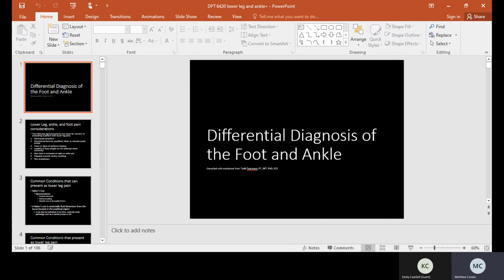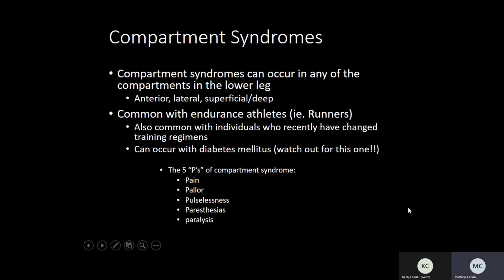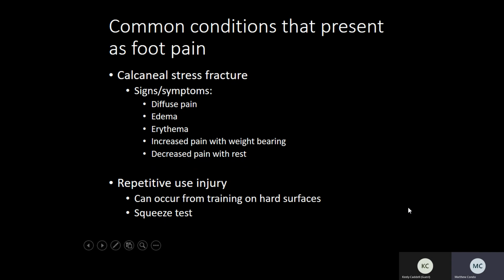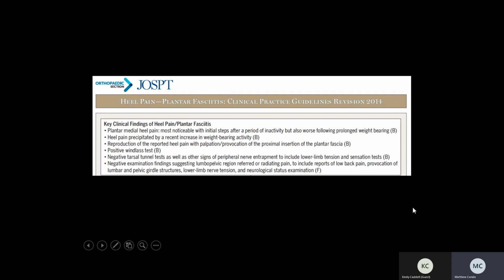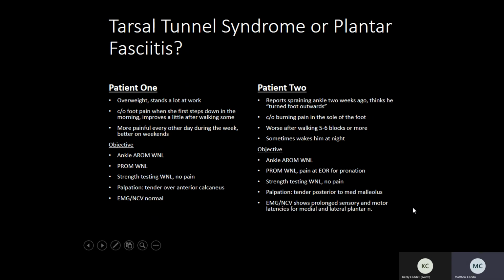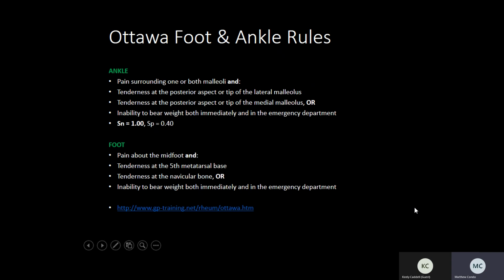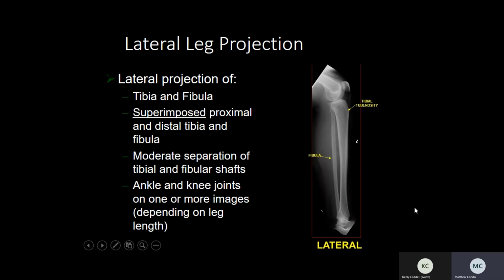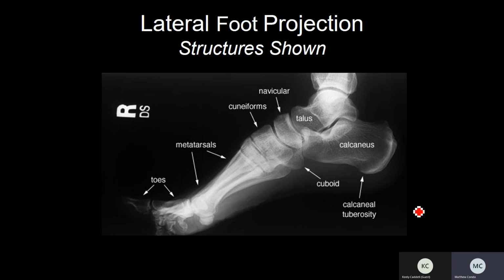DPT 6420 weekly lecture 4.8.22